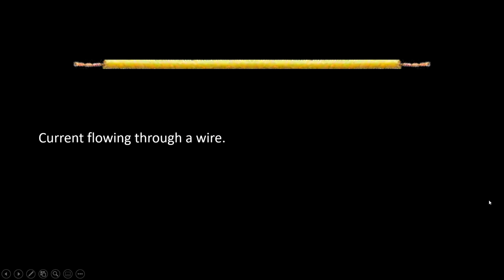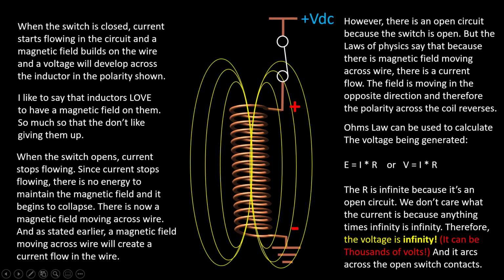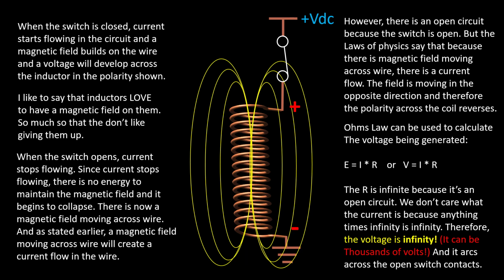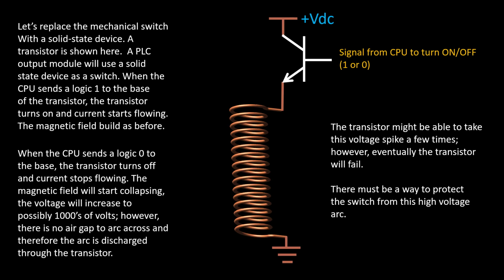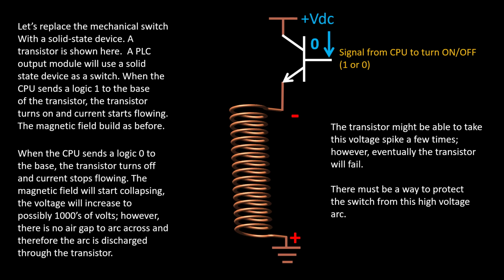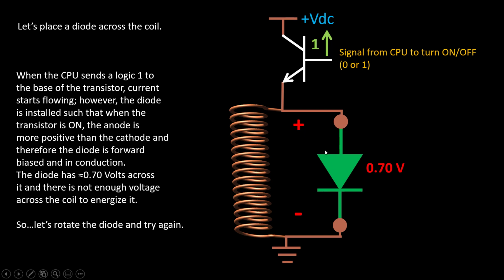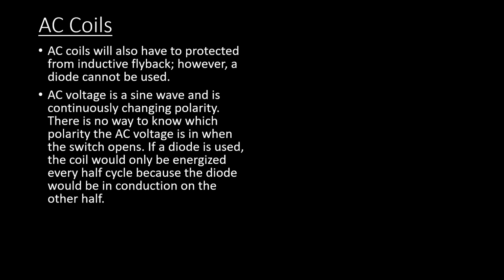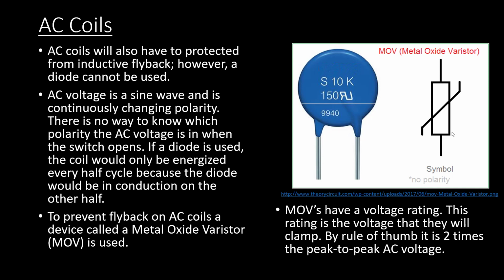Inductive Flyback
Inductive "Flyback", "Surge", "Kickback", or whatever you call it is hazardous to the life of electronic switches used in the output sections of a PLC/PAC or any micro controller that can control output devices that have inductance. This video will give a very simple explanation of how to protect the solid state switches from the damaging voltages produced by inductive loads.